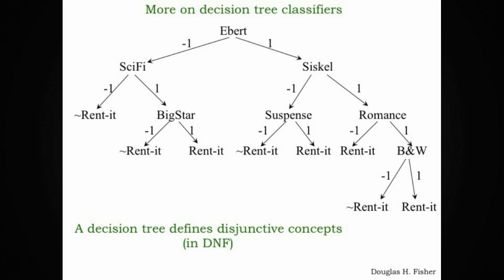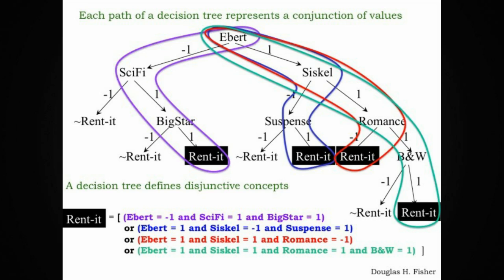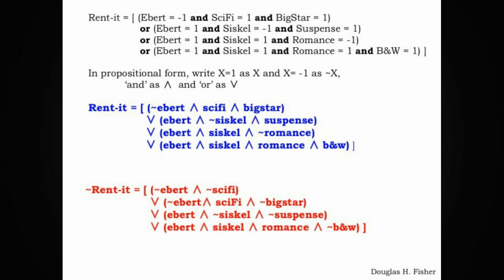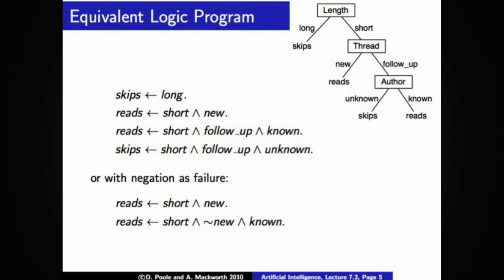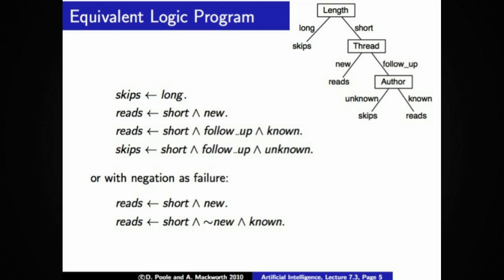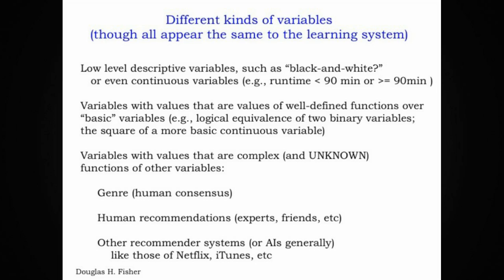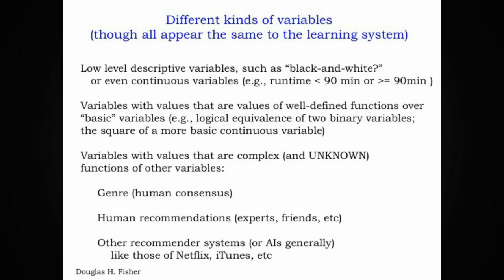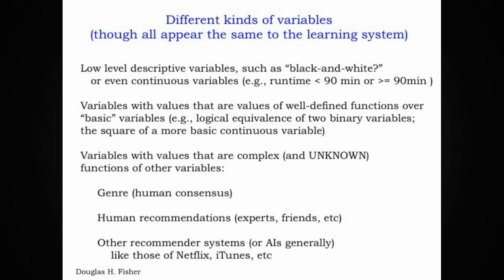Decision Tree Representation Issues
Decision Trees are easily translated into DNF representations; learning employs different kinds of variables, from basic descriptive variables to the results of complex and unknown transformations and combinations of other variables.